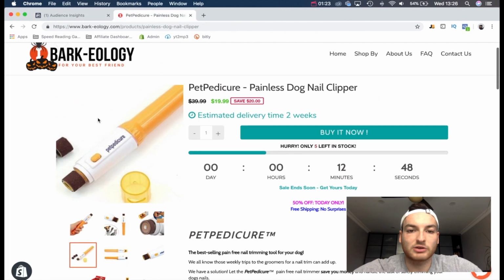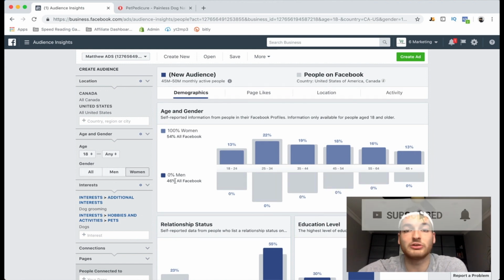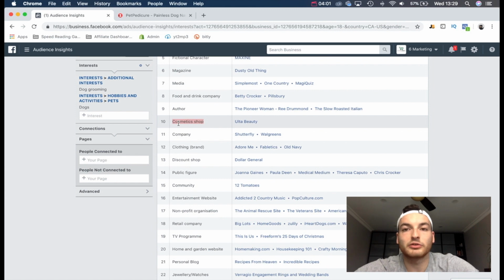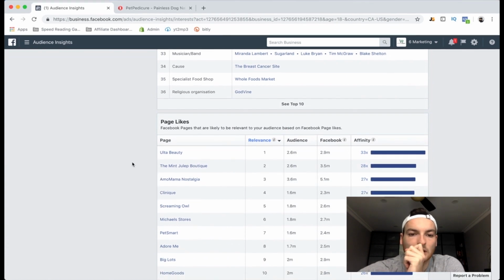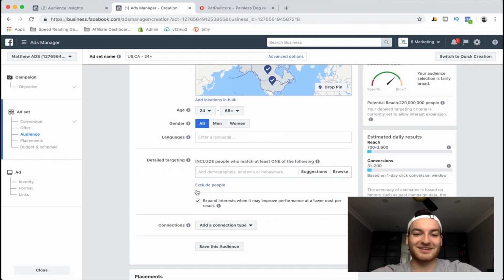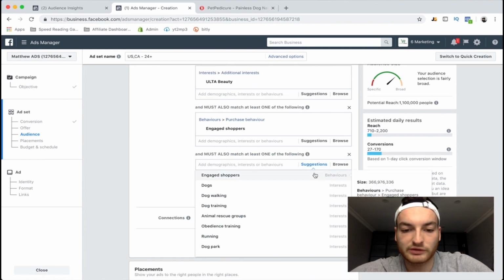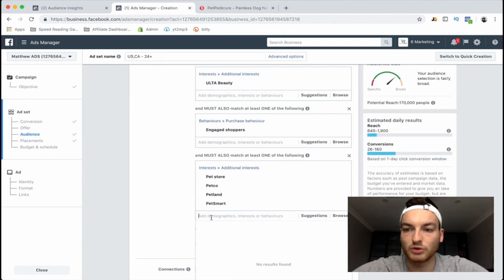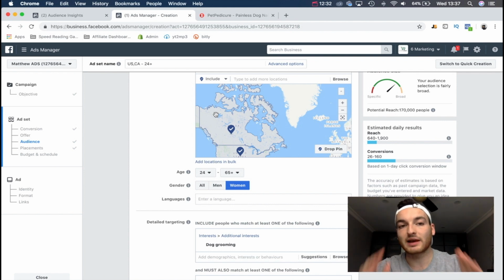How to Target Your Facebook Ads The Right Way - Shopify FB Ads Tutorial (1/3)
Free Strategy Call With Me 🎓Shopify Dropshipping Free Training: thedropshipdropouts.com ✅ Schedule a 1 on 1 Call With Me

✅NicheScraper ★☆★CLICK HERE TO EXPAND★☆★

Hey guys, In this video I want to show you help you guys with shopify facebook ads targeting. This is An essential part in the success of your shopify store. This video will cover facebook ads targeting, and how you choose the right interests to help your product succeed! So if you need help with fb ads look no further!

That financial independence is possible at any age and that its never too late to change your life for the better! Never settle for anything, fight and work hard for what you want and what you know you deserve!

DROPSHIP DROPOUTS